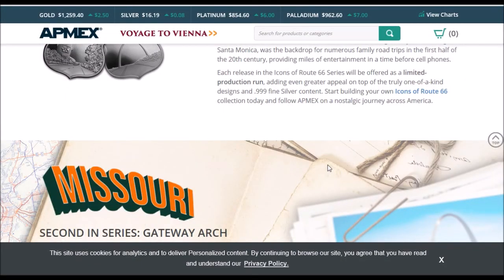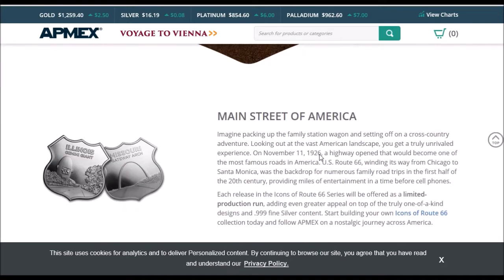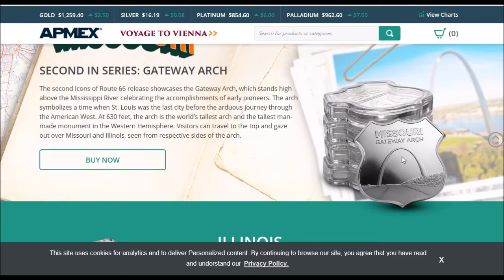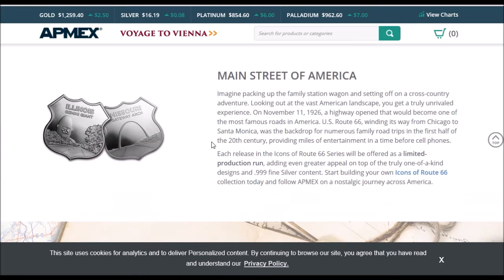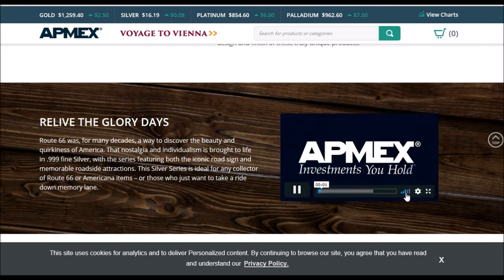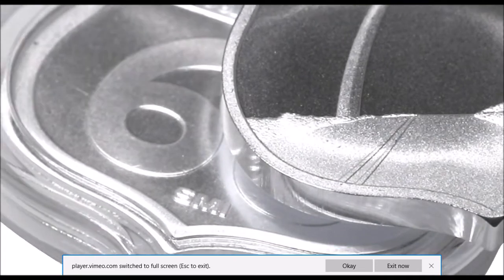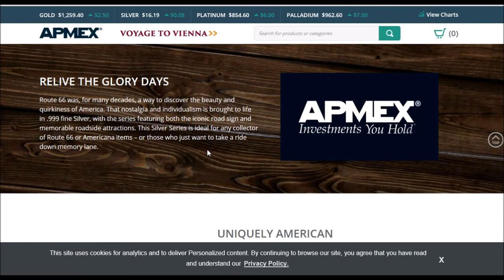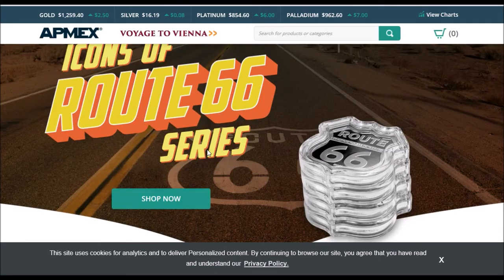Silver Icons of Route 66 Shield - Missouri Gateway Arch